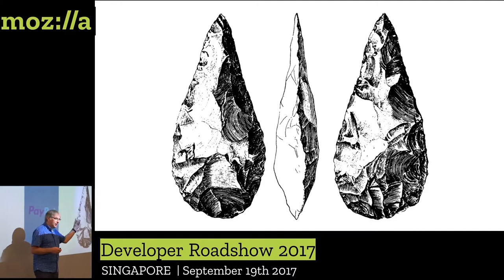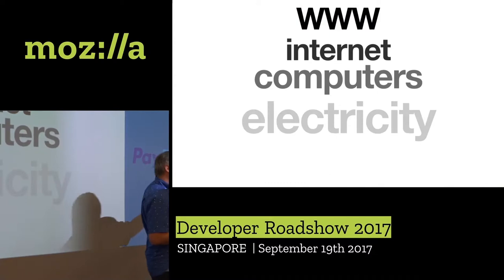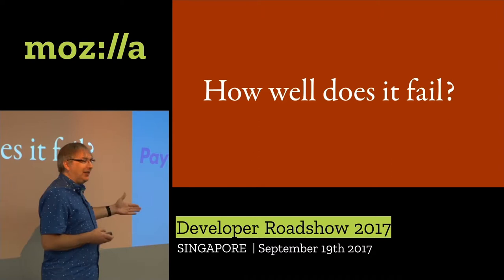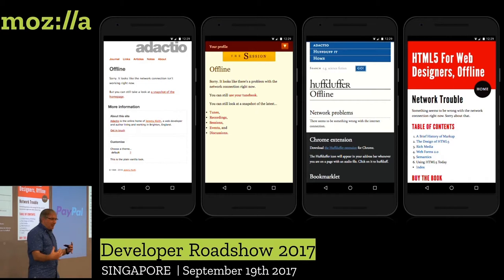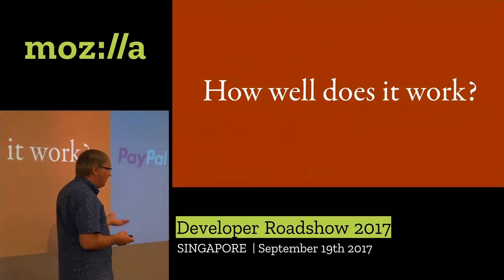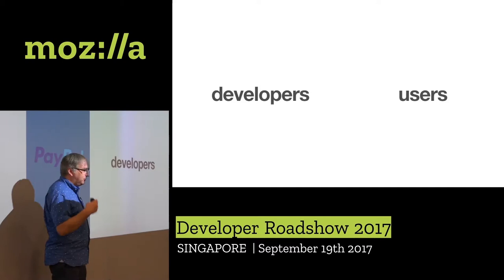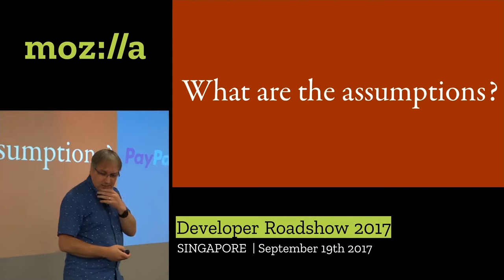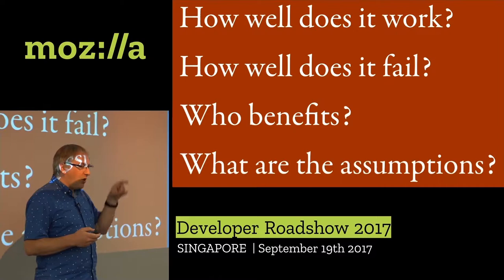Mozilla Developer Roadshow Asia: Jeremy Keith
Jeremy Keith speaks on the Resilient Web as part of our 2017 Mozilla Developer Roadshow in Singapore at PayPal